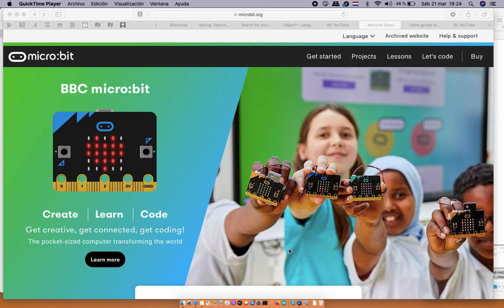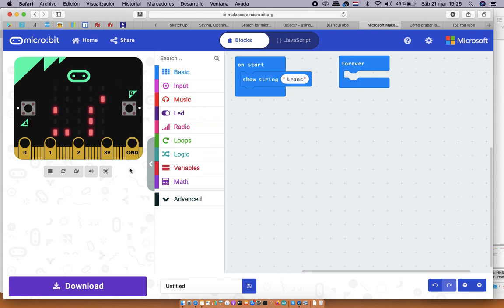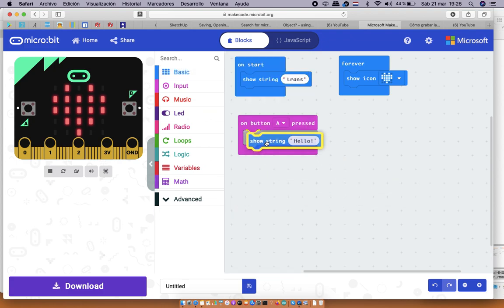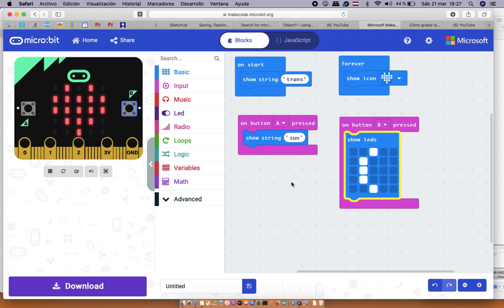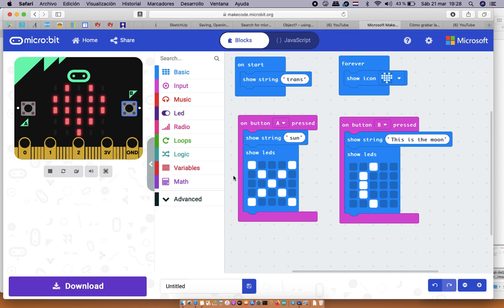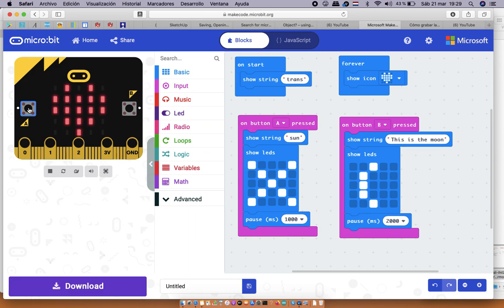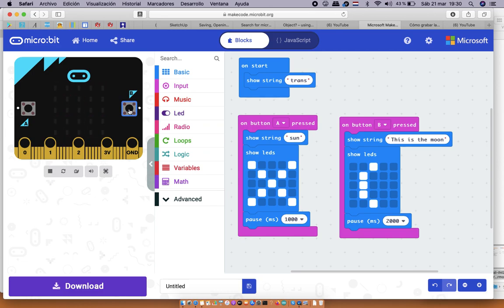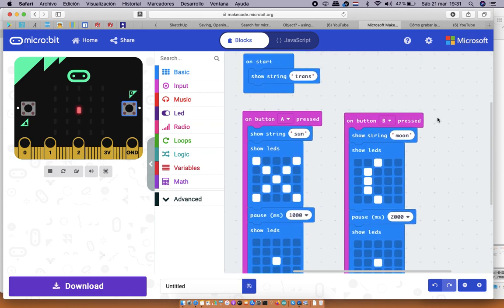microbit buttons tutorial using the simulator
Art & Design School now online! Students are working at home, not having a microcontroller. They use the simulator of the microbit to explore and experiment.